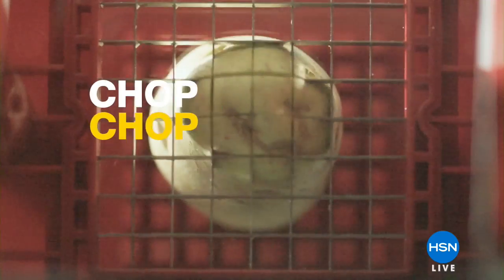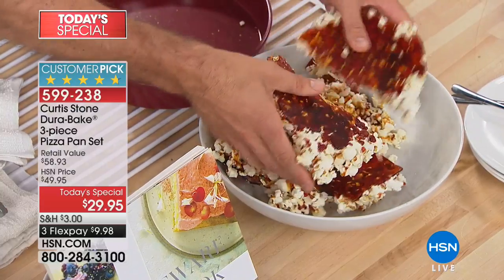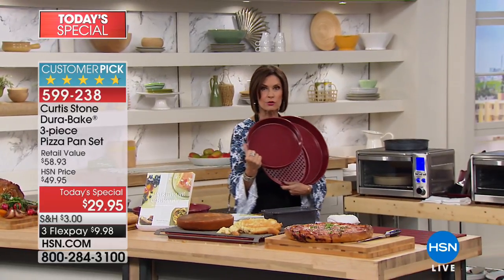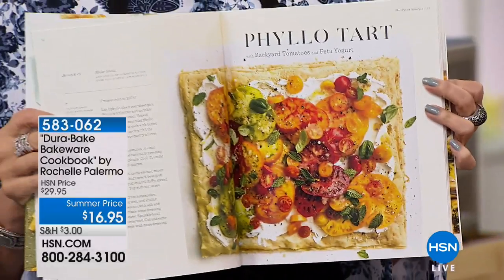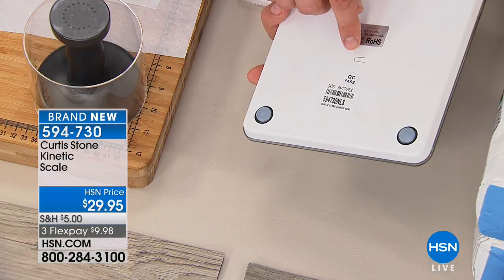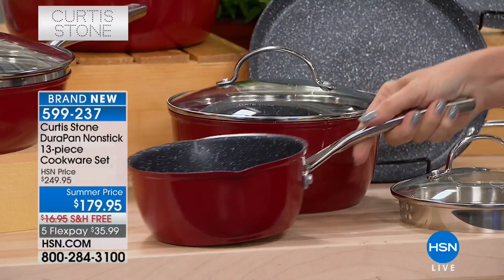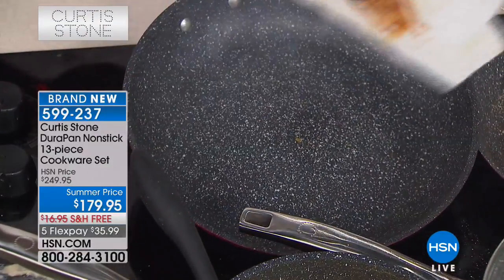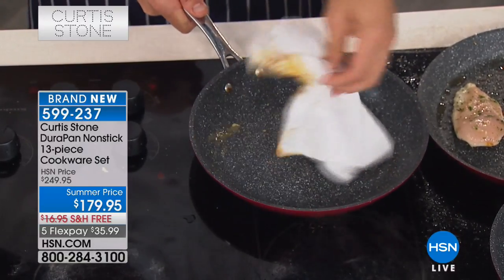HSN | Chef Curtis Stone 05.12.2018 - 10 AM